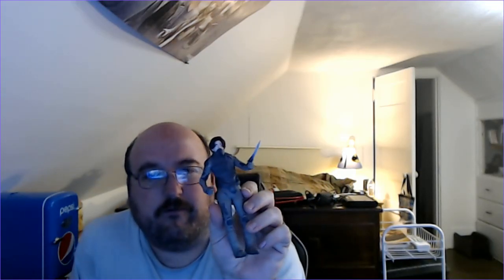E-man show dune toy pickups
showing  some of my toy pickups